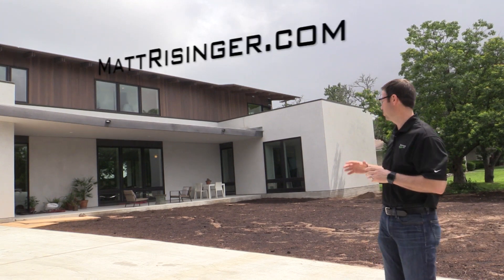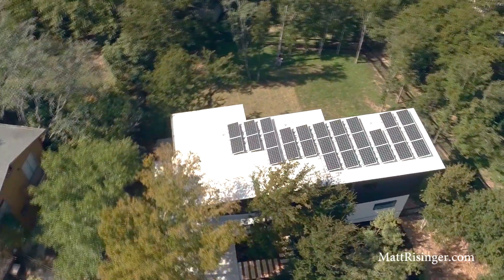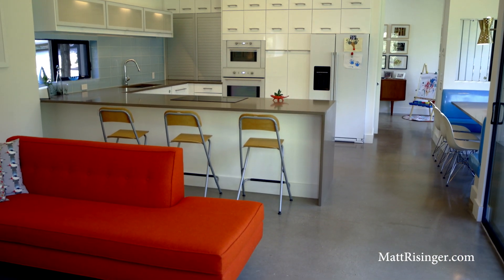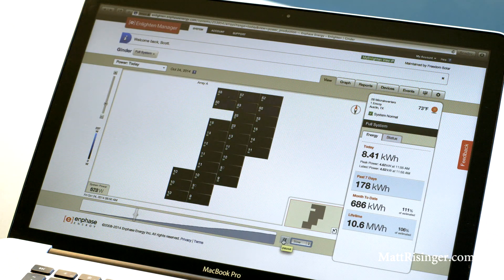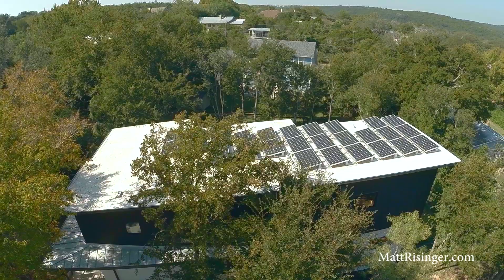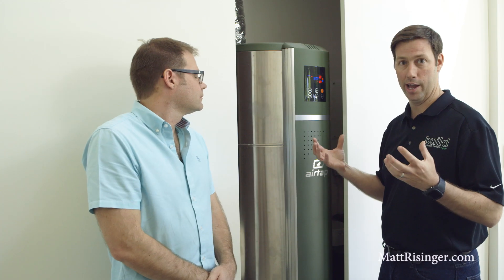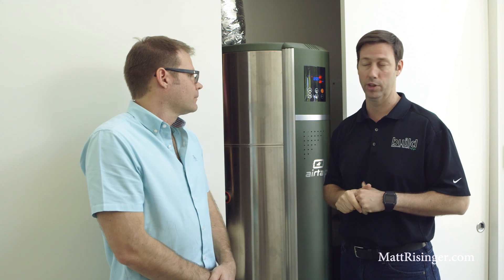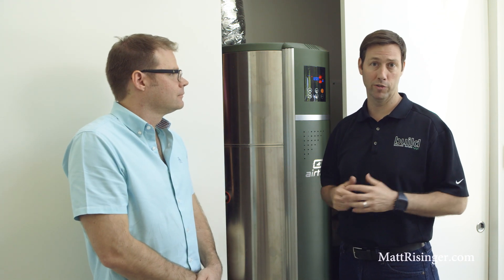Net Zero House - 4 Tips for Design & Construction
Would you like to have a $0 utility bill annually?  See the steps we took to get to Net Zero with this house designed by Forge Craft Architecture.